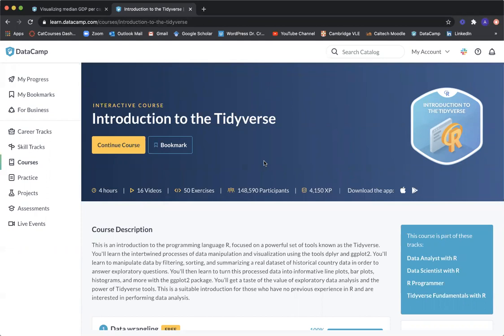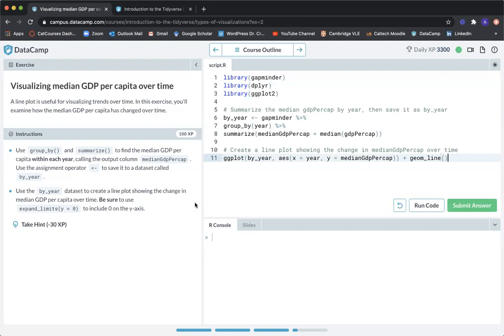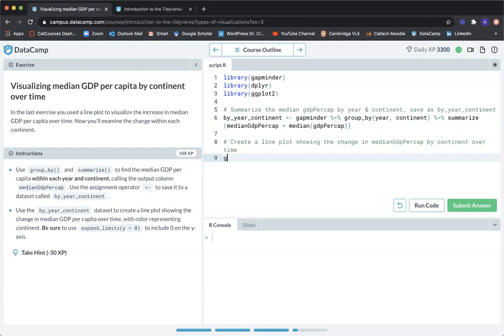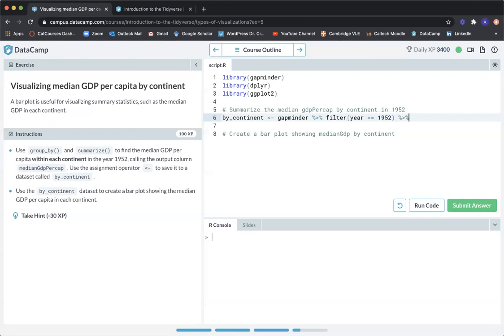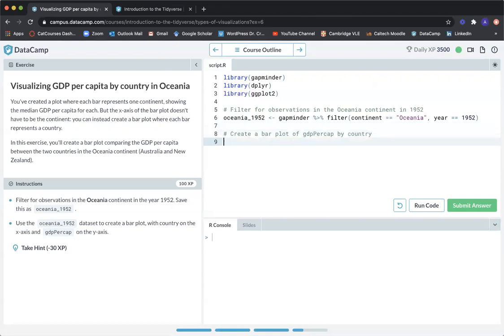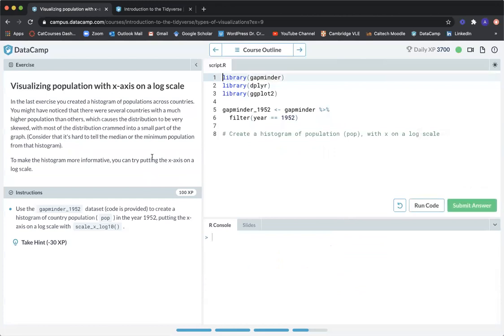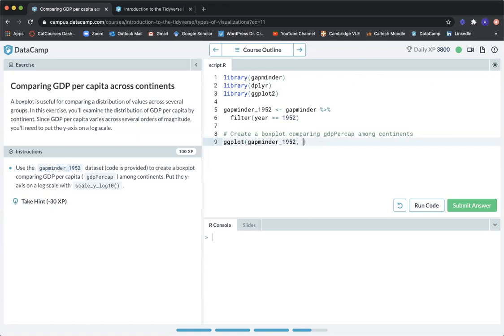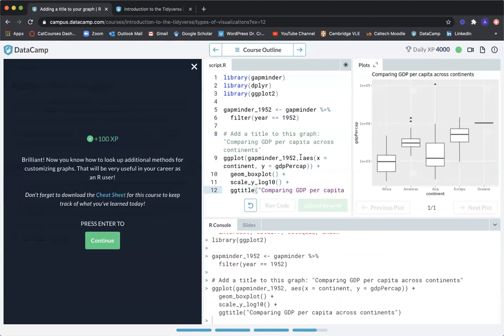Intro to the Tidyverse: Types of Visualizations [Part 4 of 4] | SPRK 1 | UC Merced | October 15 2020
Lecture: Intro to the Tidyverse: Types of Visualizations [Part 4 of 4]
Course: Spark Seminar 001: The Machine Learning Age